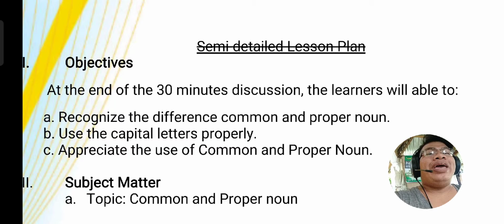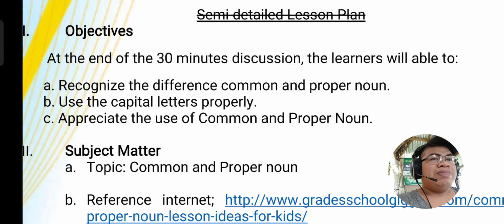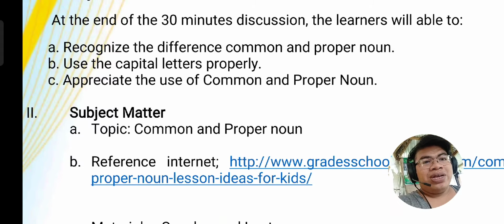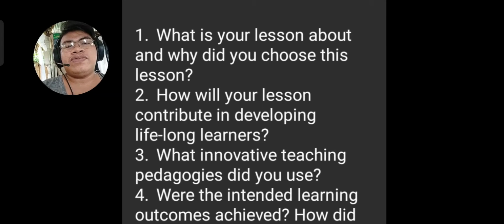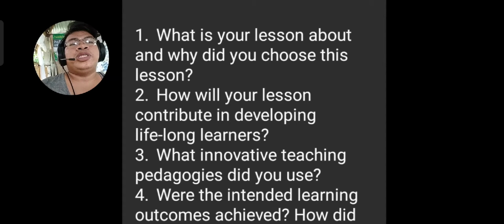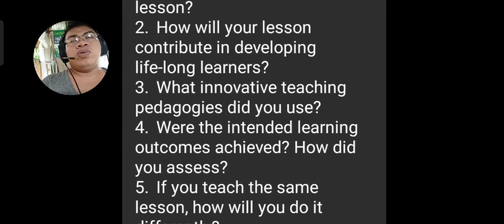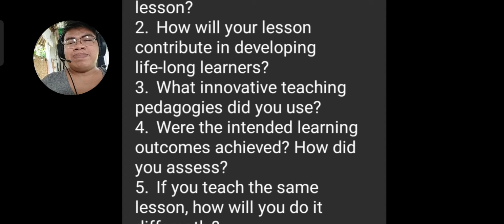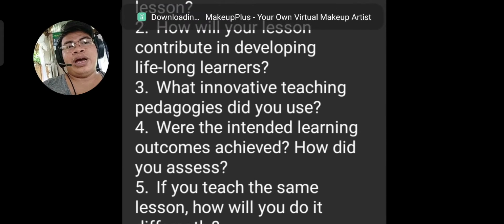My lesson Plan presentation/Defend.